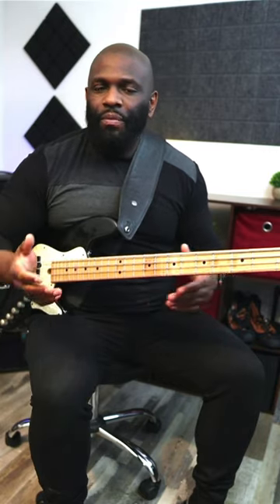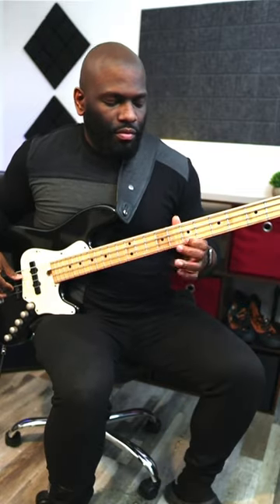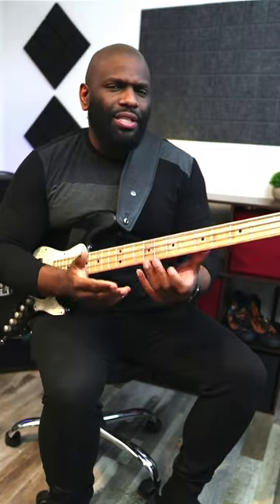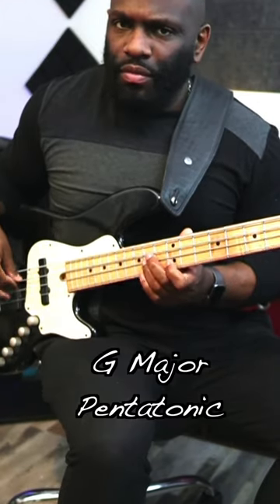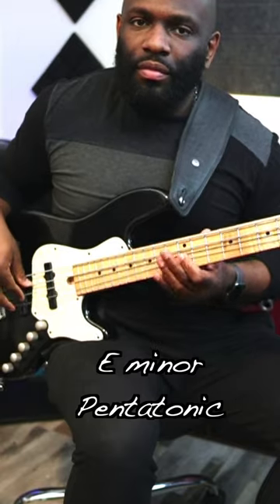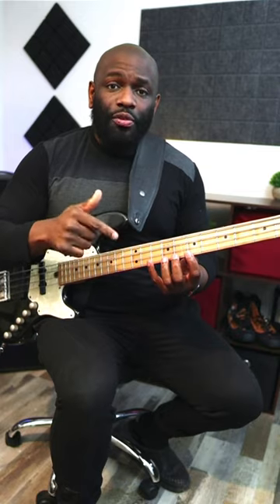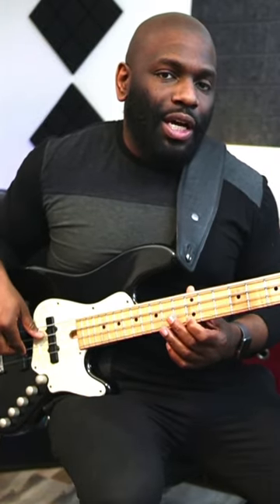Crazy Sliding Bass Riff Pop Song | Steel Guitar Inspired | Lick of the Week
GEAR USED:
Dunlop Bass Strings

Recording Gear:
Gallien Krueger Plex Preamp

Recording Interface